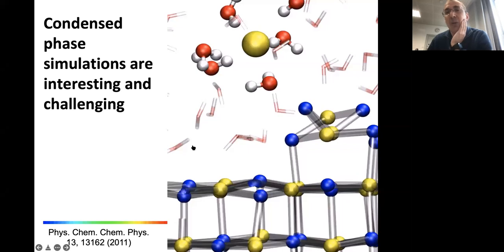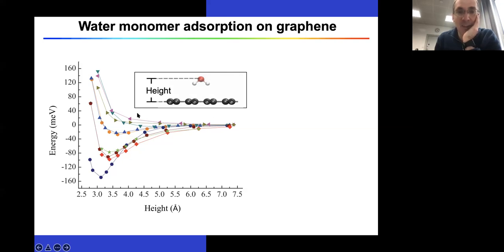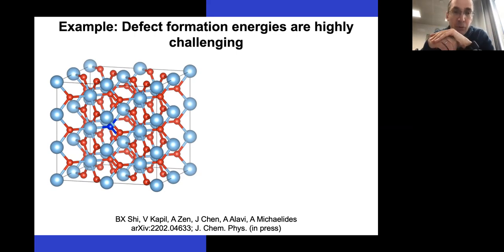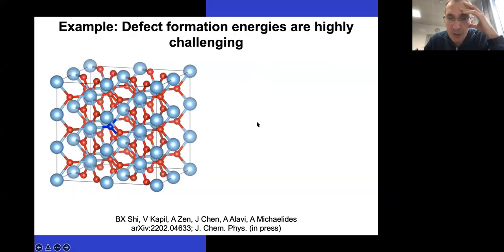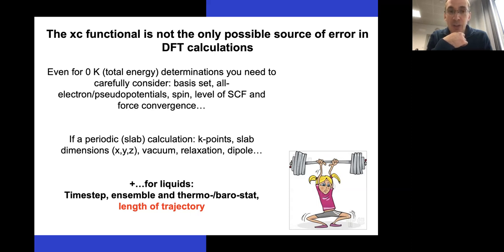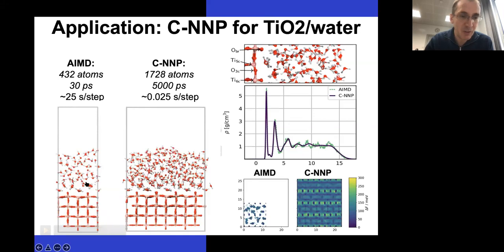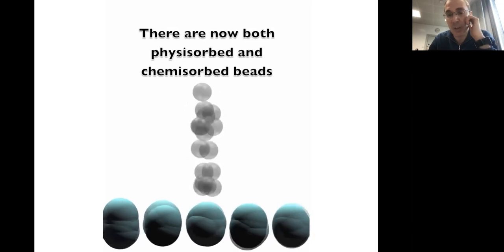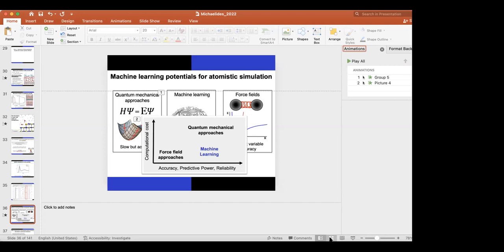21 Accurate ab initio simulations of condensed phases and surfaces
Thomas Young Centre Materials Modelling Course 2021/2: 21 Accurate ab initio simulations of condensed phases and surfaces - Angelos Michaelides, University of Cambridge, 16 March 2022